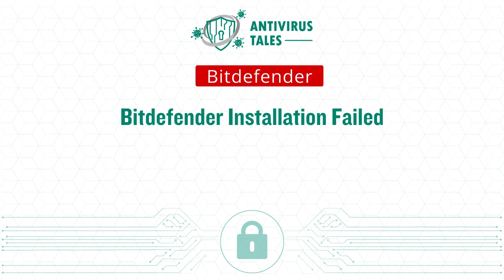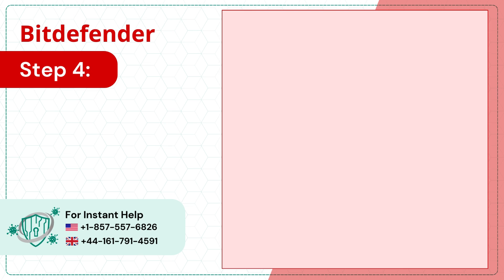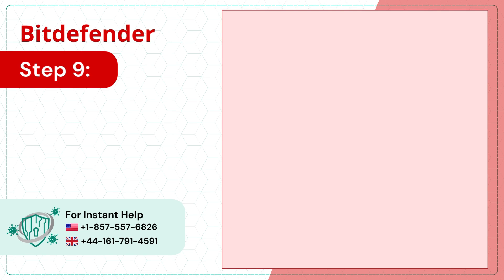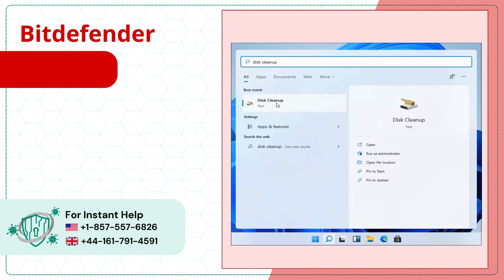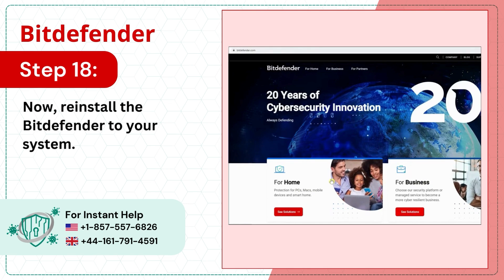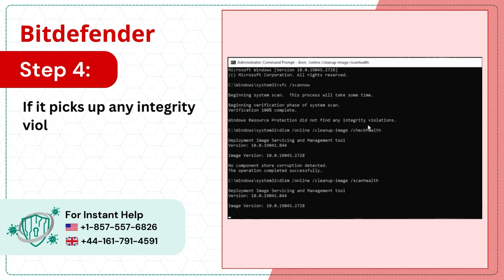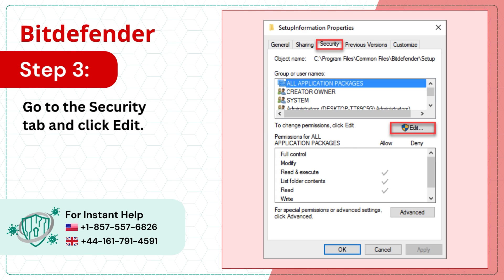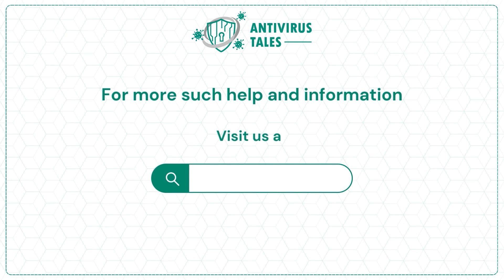Bitdefender Installation Failed [Fixed] | Antivirus Tales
If you encounter the error message “Bitdefender installation failed,” follow the troubleshooting steps to install Bitdefender without any problem.

Are you experiencing a Bitdefender Installation failed issue? Do not worry! In this video, we have walked you through the simple solutions to resolve the Bitdefender Installation failed issue. Follow these three quick and easy solutions:

Solution 1: Remove Bitdefender and other security solutions & reinstall (00:00:07 - 00:02:10)
Solution 2: Run system file checker (SFC) (00:02:11 - 00:02:47)
Solution 3: Add permission to the Bitdefender installation folder (00:02:48 - 00:03:45)

Watch the video until the end to resolve the Bitdefender Installation failed issue.

Are you still unable to resolve the Bitdefender Installation failed issue?

if you have any questions about Bitdefender.

We look forward to helping you resolve the Bitdefender Installation failed issue.